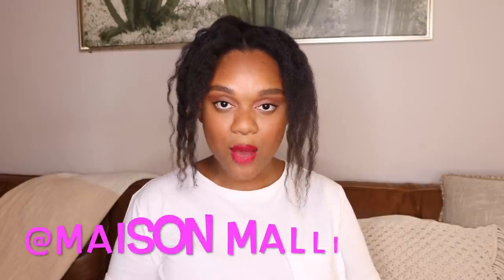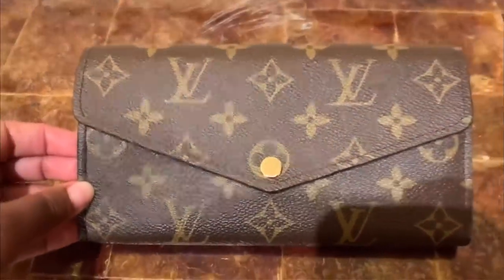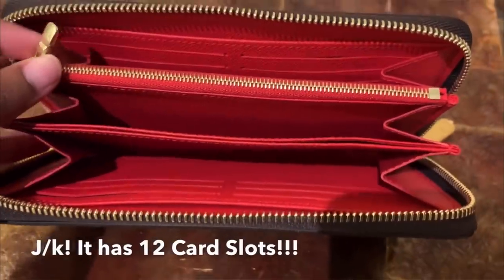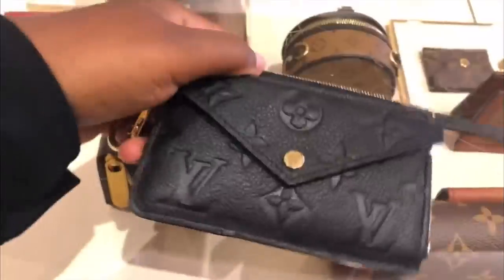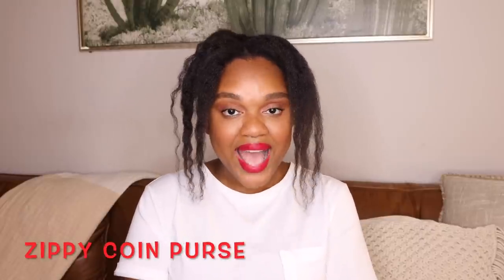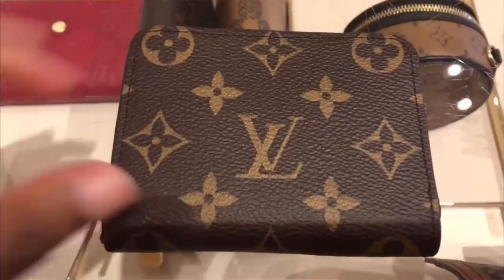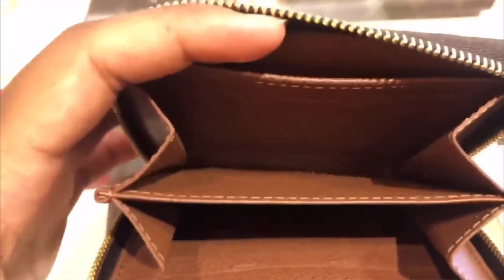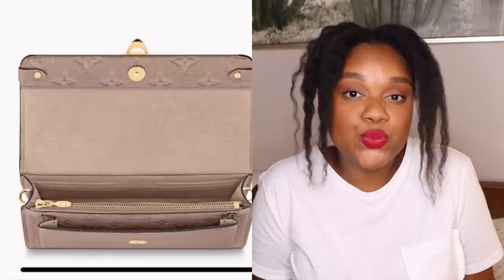Best Louis Vuitton Wallet For Women | From A Former Louis Vuitton Employee!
Best Louis Vuitton Wallet For Women | From A Former Louis Vuitton Employee!  Buy this LV! These are my top picks. For lv small leather goods , lv felicie! Lv Sarah wallet! Lv vavin , lv victorine , lv zippy wallet! This is everything I learned working at Louis Vuitton!

Xoxo
MAISON MALLI

LV Vavin Wallet On Chain

Lv Victorine

MY LIKETOKNOW.

* YOU CAN FIND NEW GLASSES , PITCHER, Vanilla SYRUP, AND POD HOLDER HERE!